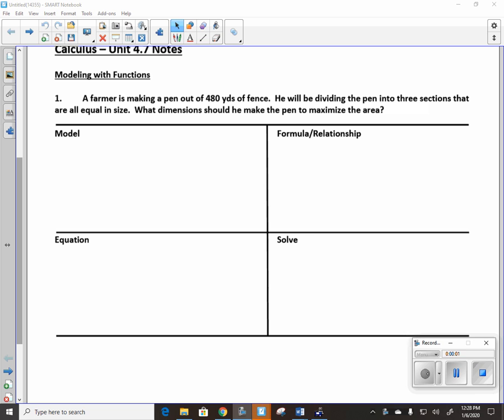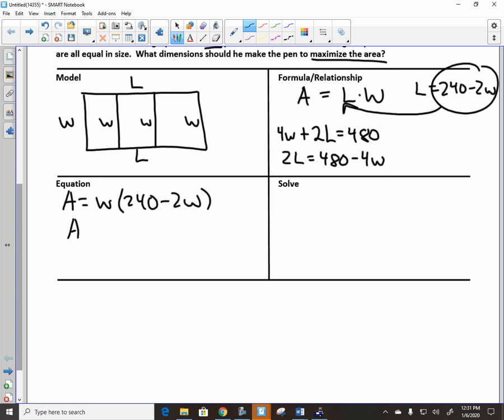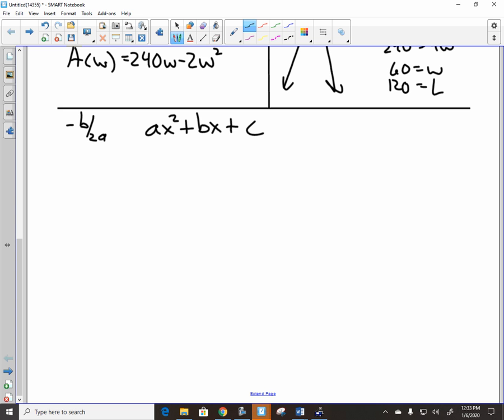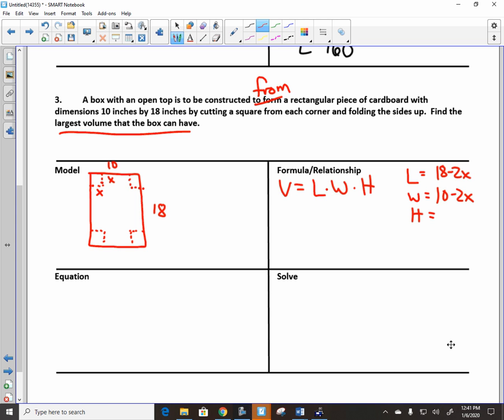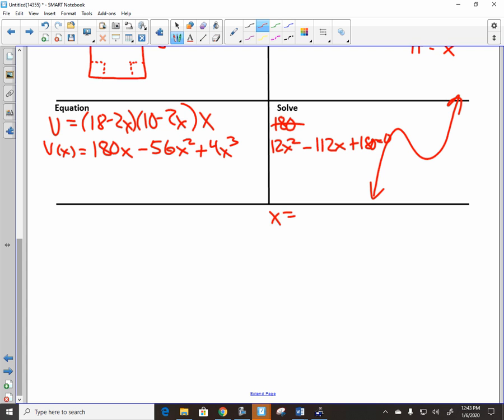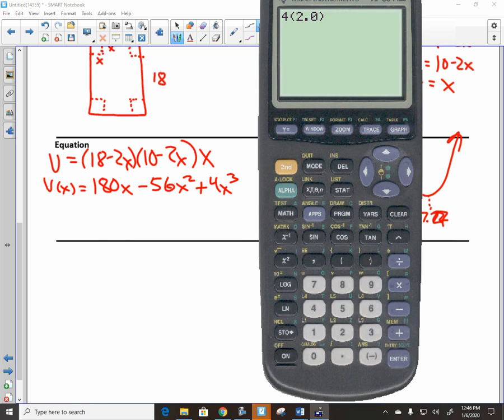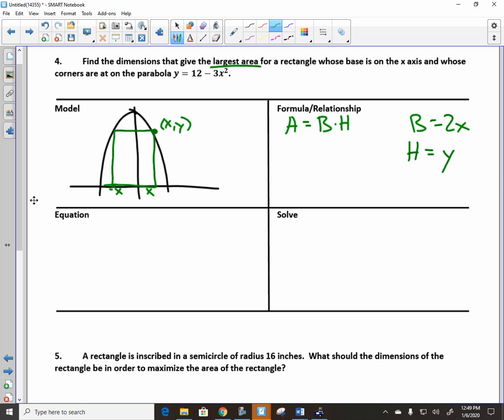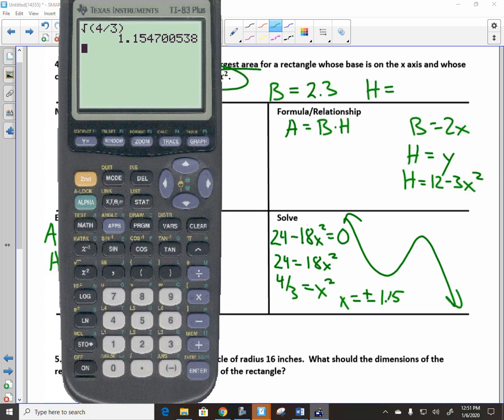Calculus Unit 4.7 Notes Optimization Day 1 2019